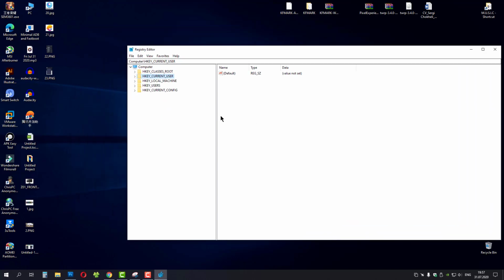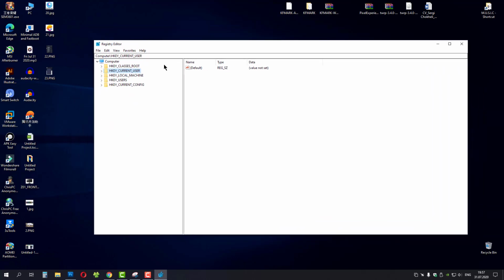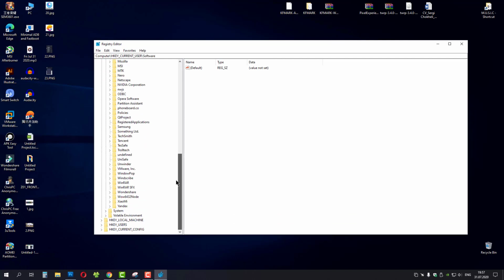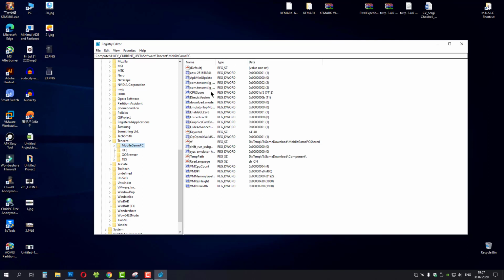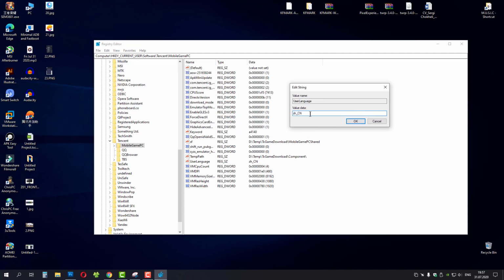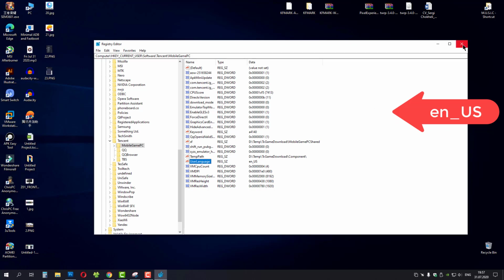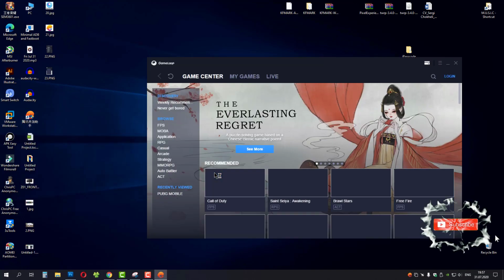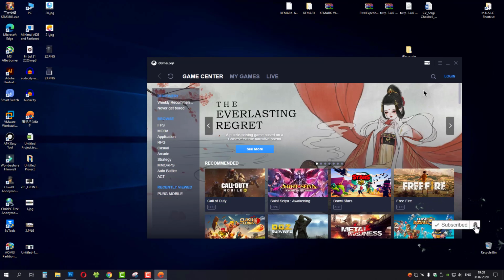Change PUBG Mobile Emulator Language From Chinese To English | Tencent Gaming Buddy Gameloop 2020